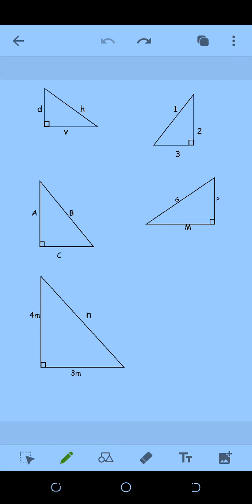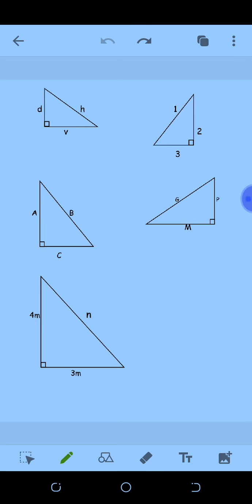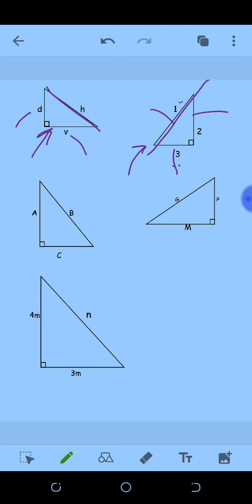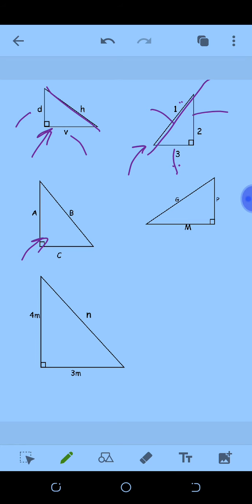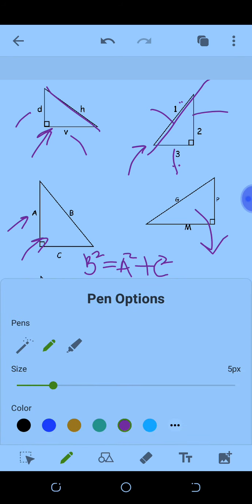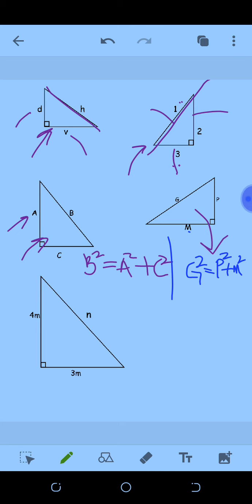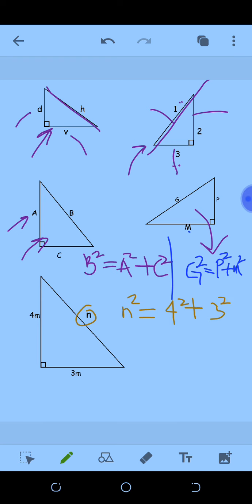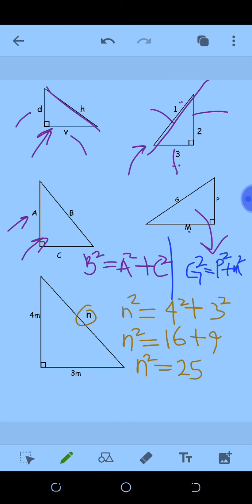Pythagoras 1 and 2